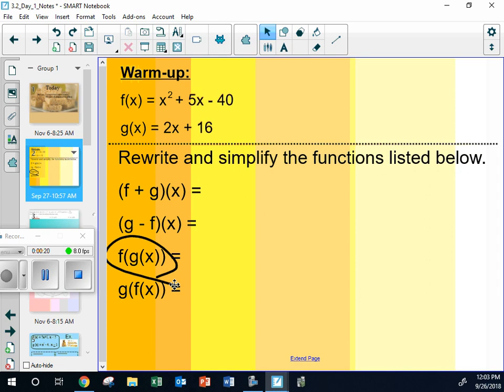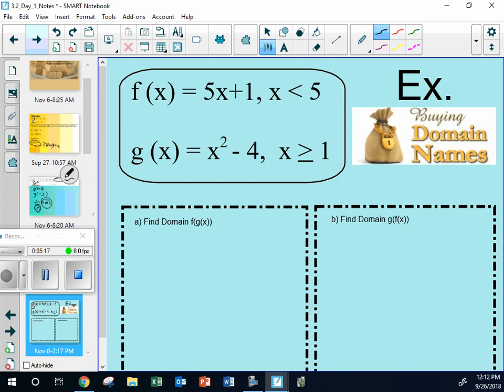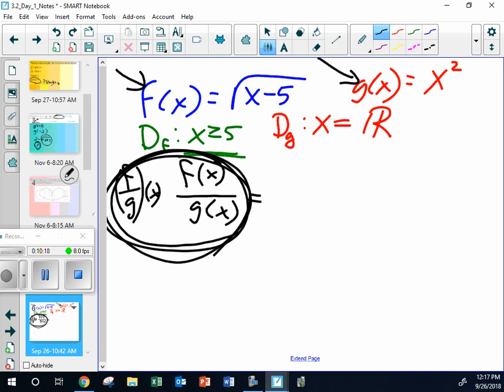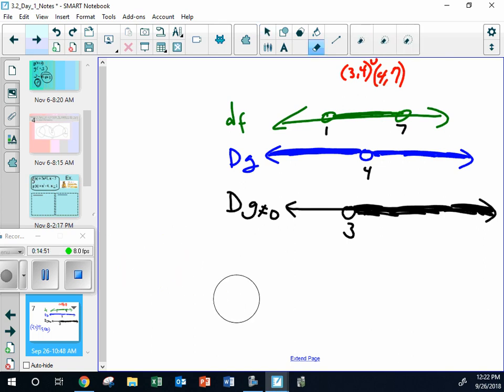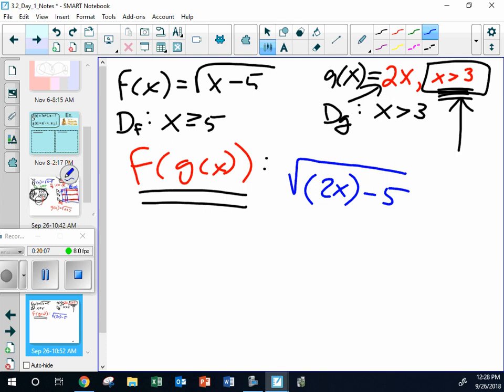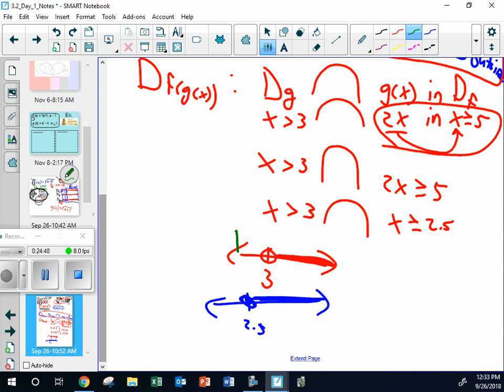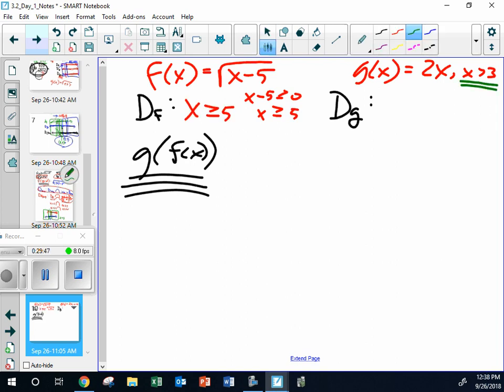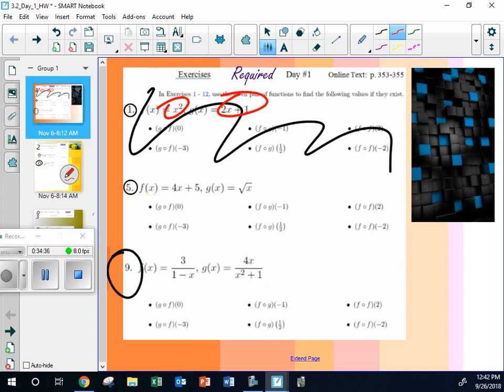September26 HPC finding domains for composition of function problems